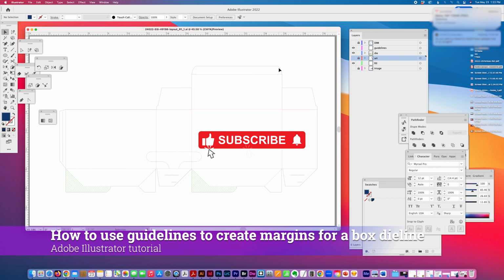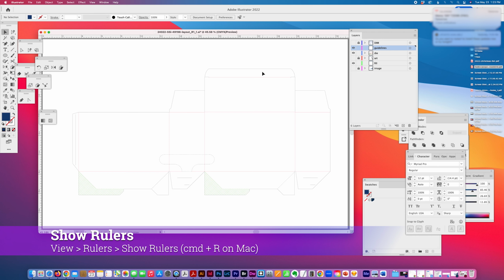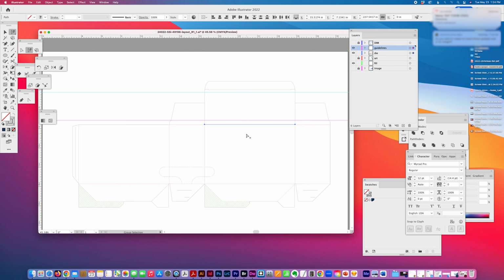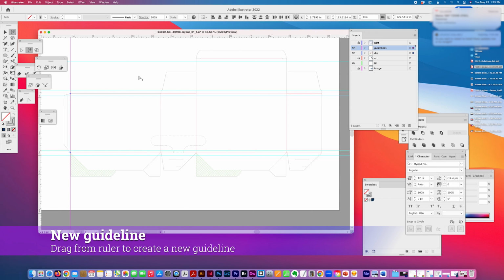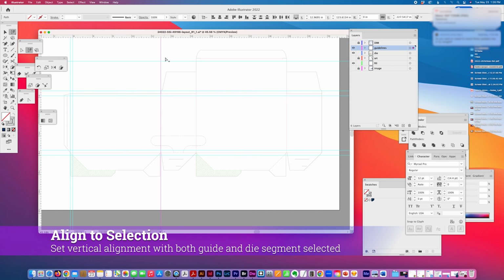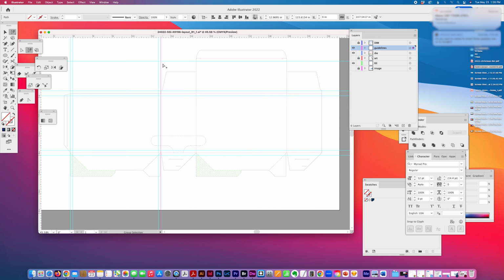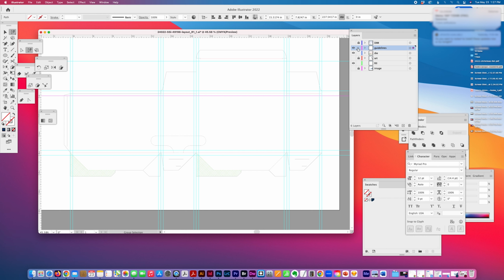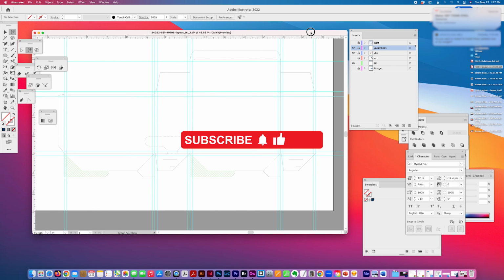How to use guidelines + create margins for a box dieline in Adobe® Illustrator® // Real life example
Here is a simple process for using guidelines to set margins for a box dieline in Adobe Illustrator:

00:00 intro
00:26 show rulers
00:36 unlock / lock guidelines (toggle)
00:49 horizontally align guidelines to die
01:08 set keyboard increment
01:21 duplicate guideline
02:38 create a new guideline
02:56 vertically align guidelines to die

Best practice tip: toggle guidelines lock status by placing on a separate layer.